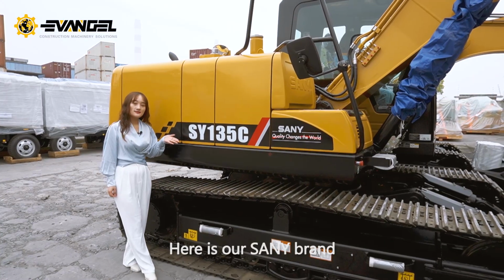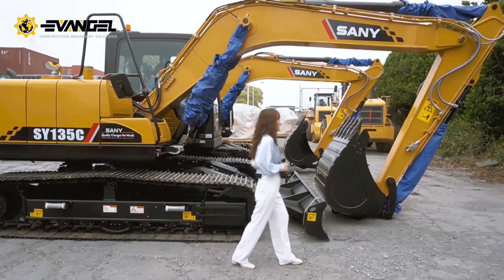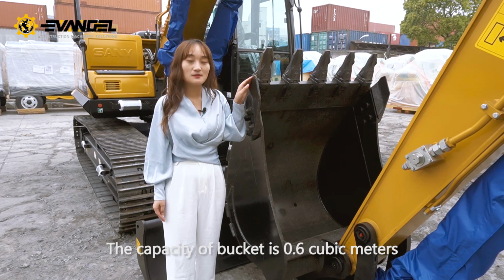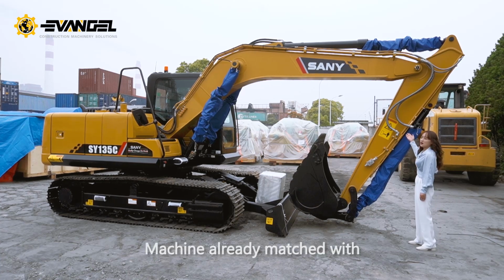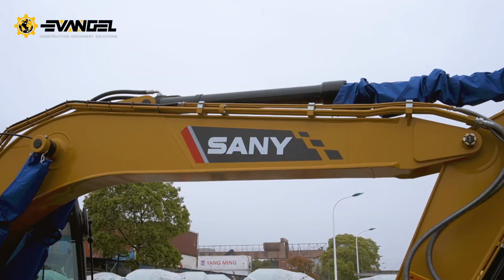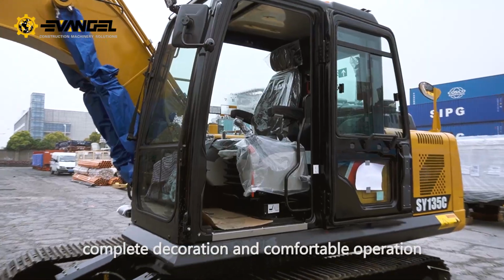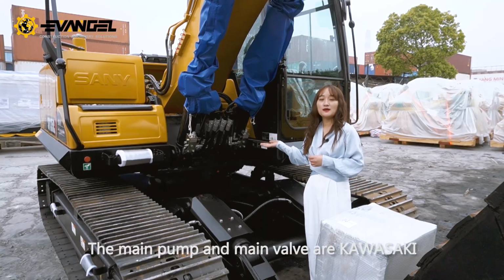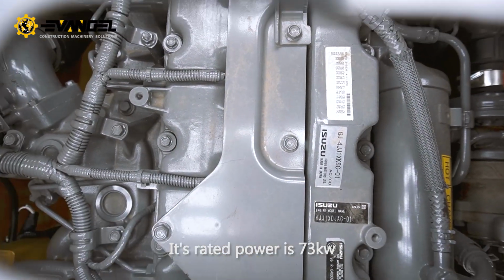SANY SY135C Compact Excavator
Hi guys! This is Sunny from EVANGEL International Machinery Ltd. We’re now at our Shanghai warehouse, and today I’m excited to introduce 2 units of the SANY SY135C compact excavator. Let’s take a closer look!

⚙️ Key Features:
1️⃣ Model: SANY SY135C Crawler Excavator
2️⃣ Operating Weight: 13.5 tons – ideal for tight and mid-sized jobs
3️⃣ Bucket Capacity: 0.6 m³ standard, with optional breaker, gripper, or other tools 🔧
4️⃣ Hydraulic System: Pre-installed hammer & quick coupler pipes, Kawasaki main pump & valve for high efficiency
5️⃣ Engine: ISUZU Stage III, 73kW – powerful, fuel-efficient, and reliable
6️⃣ Boom & Arm: Equipped with explosion-proof valves for safety and durability
7️⃣ Cabin: Wide visibility, ergonomic controls (quick button, pilot joystick), rear camera, and full comfort with modern trim & A/C 🛠️

This is a versatile, power-efficient excavator designed to adapt to multiple work conditions with ease. Whether for urban construction or digging jobs in tough terrain, the SY135C delivers consistent performance.